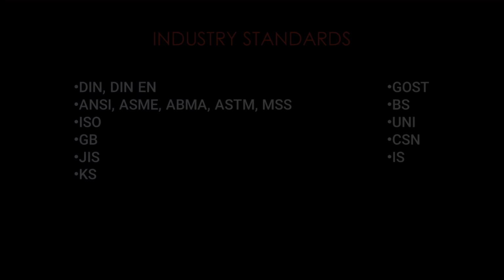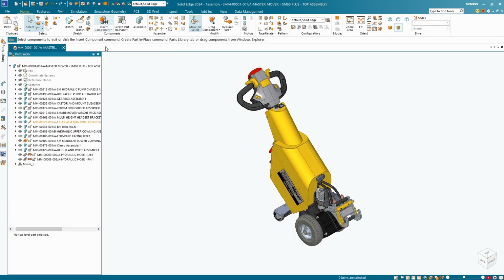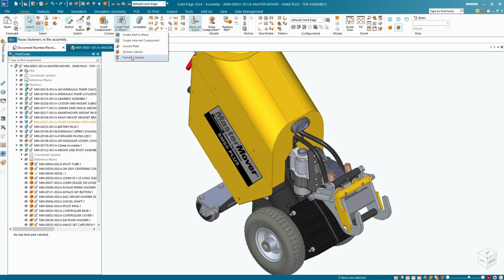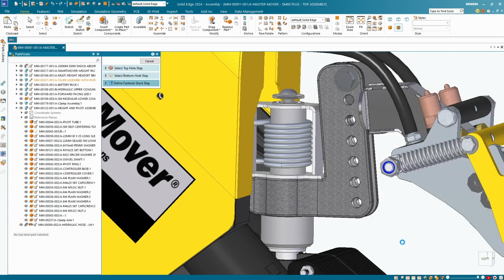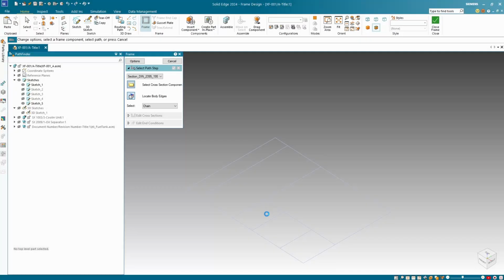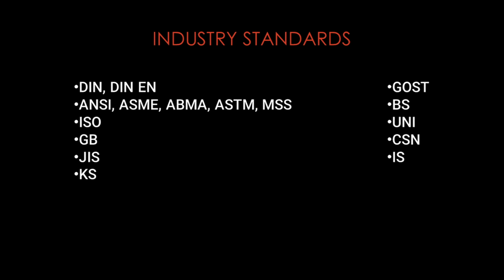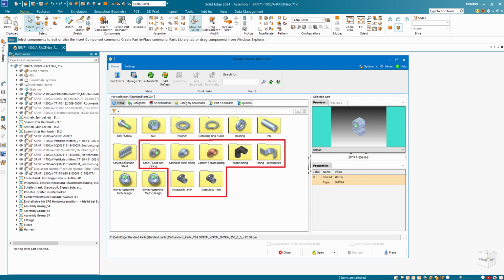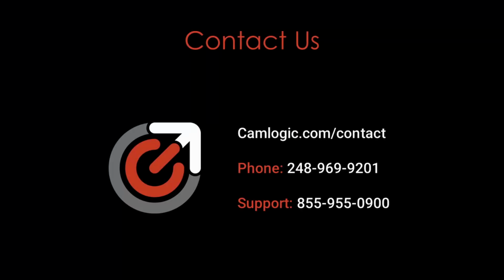Using Solid Edge Standard Parts Library